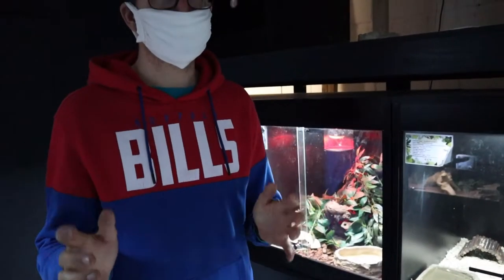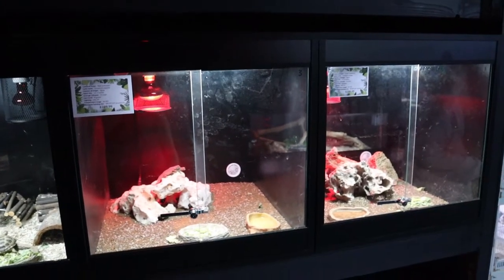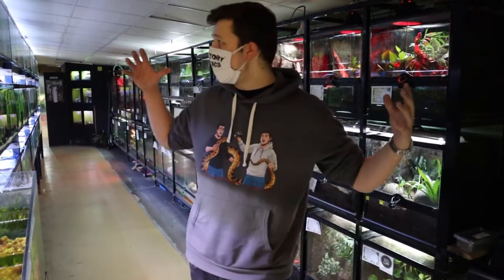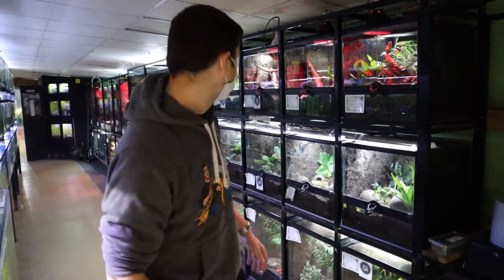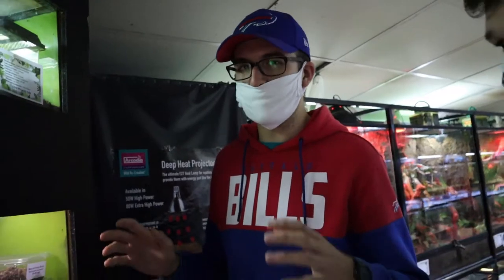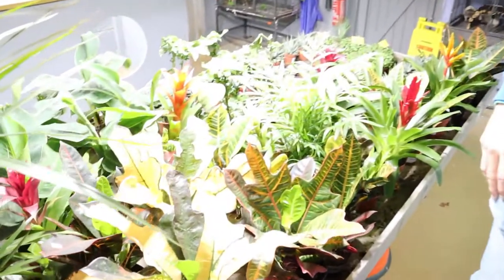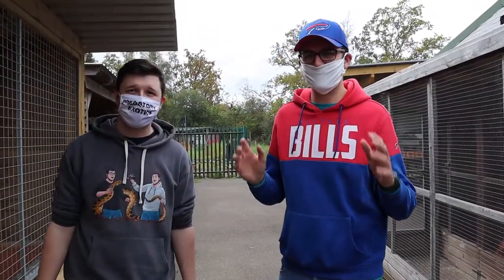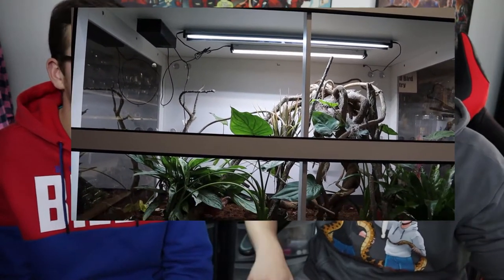The Purple Pet Centre Store Tour! | Vlog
Today we will be visiting Purple Pet Centre!
We will  be giving a store tour, so go check them out if you are in the area!

We would like to give a massive thank you to Purple Pet for all the help and allowing us to get the great footage of your store, We cant wait to come back soon!

We will try to still get videos out for all of you in this stressful time.